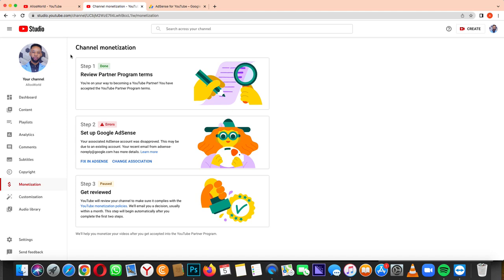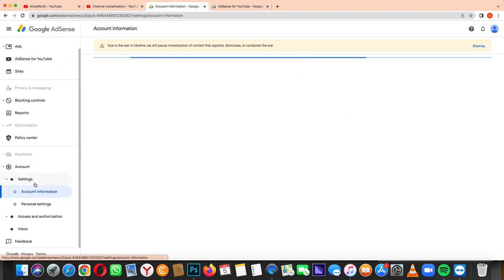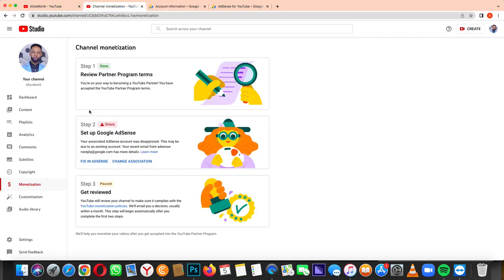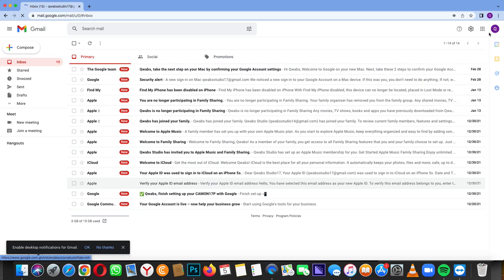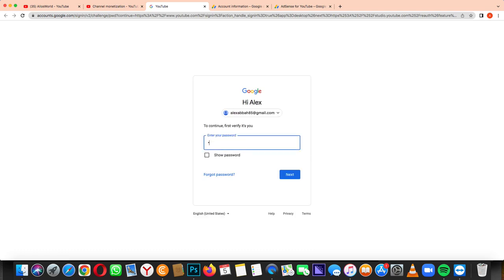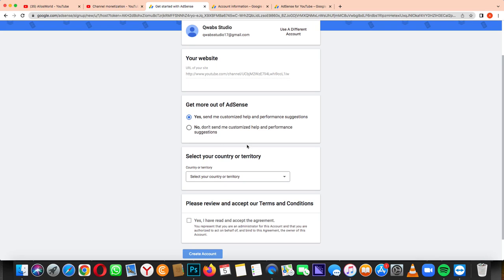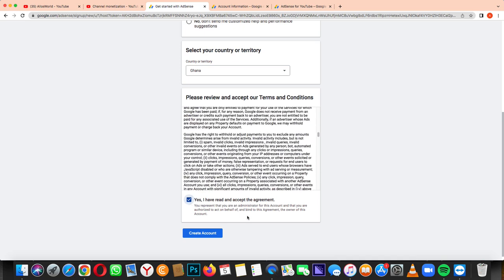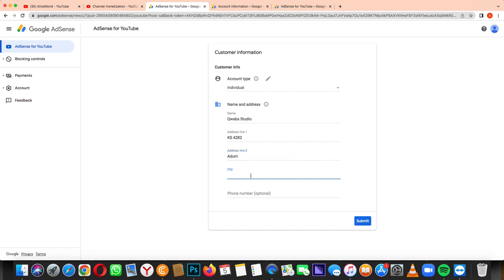Your associated AdSense account was disapproved.This may be due to an existing account. (New Method)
I know there are many tutorials on YouTube about this error, but none of them have worked for you. Guess what? You’ve just found the right tutorial today. Follow the steps all the way to the end and don't forget to leave feedback in the comments section. I didn't mention it in the video, but I recommend using a different browser for this tutorial to avoid potential conflicts with cookies and cached data.